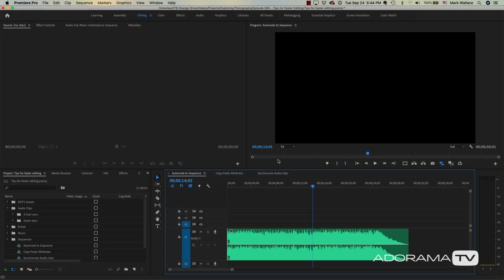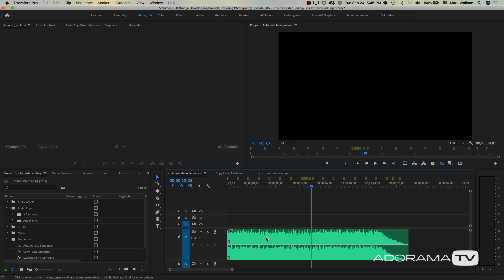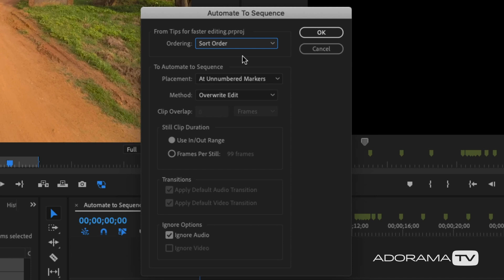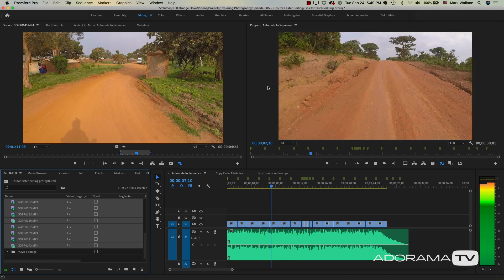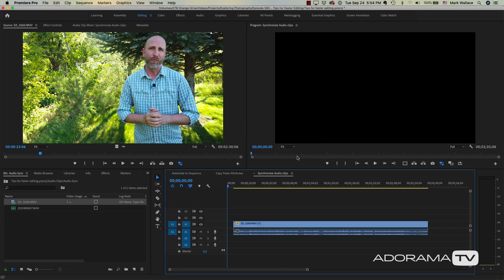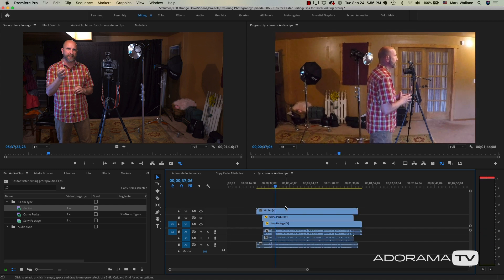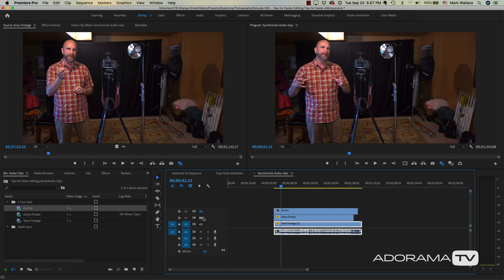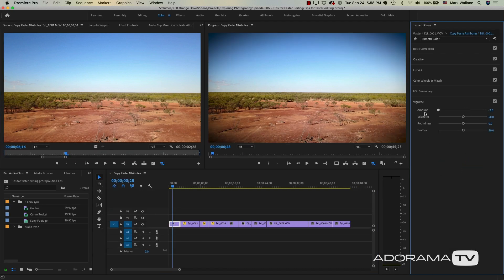Sync Audio and Video in Adobe Premiere Pro: Exploring Photography with Mark Wallace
In this episode, Mark Wallace shows three easy techniques that will speed up your video editing in Adobe Premiere Pro CC. First Mark shows how you can automatically add edits that match beats of a music track using the Automate To Sequence feature. Second Mark demonstrates how to align multiple audio tracks - great when you shoot audio on an external device and need to sync to a video track. And last, Mark shows an easy way to make the same edit to many clips on the timeline using the Paste Attributes feature.

Products Used:

Apple 13" MacBook Pro; 2.5GHz Dual-Core Intel Core i7, 16GB RAM, 1TB SSD - Space Gray (2017)

Production Equipment Used:

Sony Alpha a7 III 24MP UHD 4K Mirrorless Digital Camera with FE 28-70mm Lens

Tether Tools Rock Solid 7" Articulating Arm with Center Lock

Atomos Shinobi 5.2" IPS Touchscreen Full HD HDR Photo and Video Monitor, Supports 4K HDMI Input